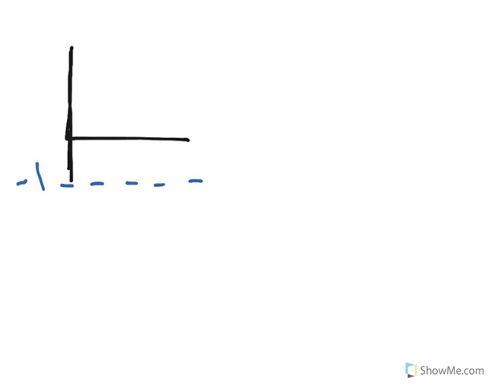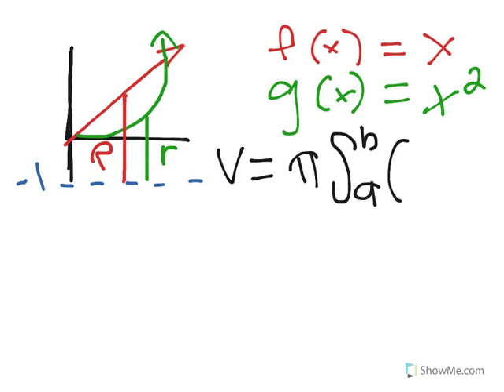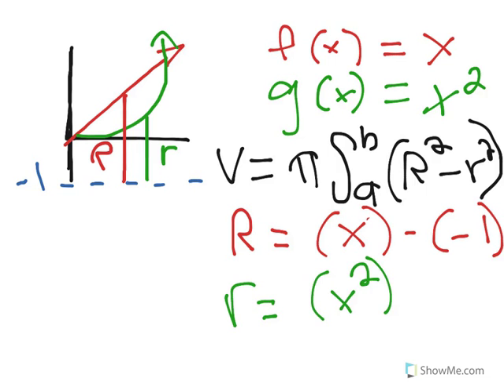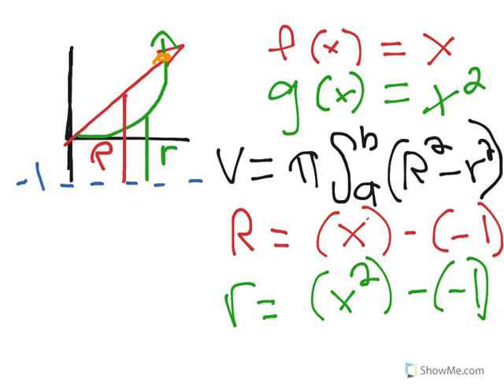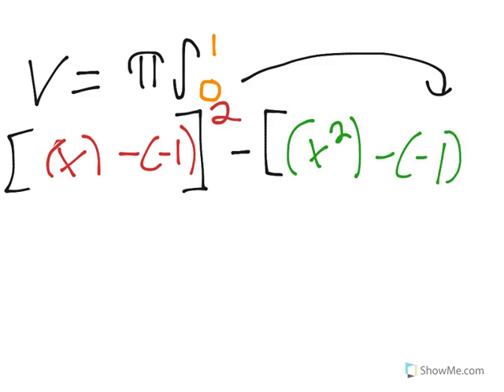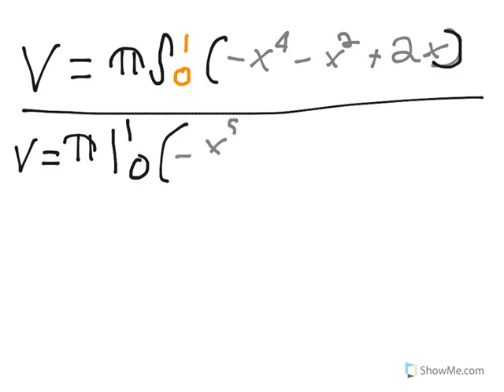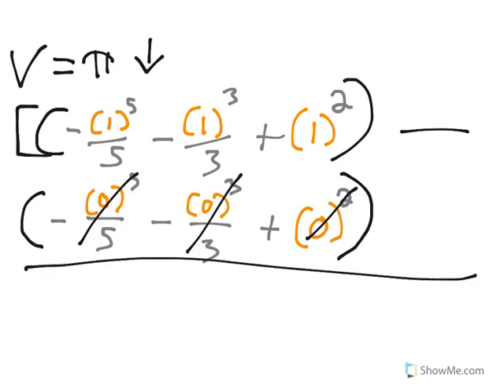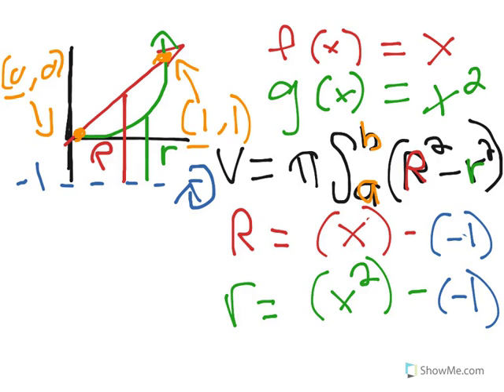Solids of Revolution & Cross Sections - Solids X-Axis Example - Part 1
This starts off my four-part series on the Solids of Revolution and Cross Sections. This focus is on the basics of Solids of Revolutions and an example using the x-axis.